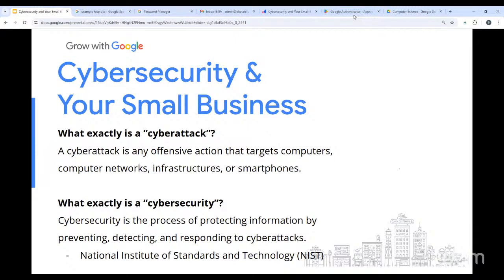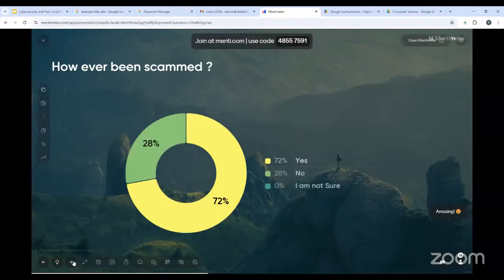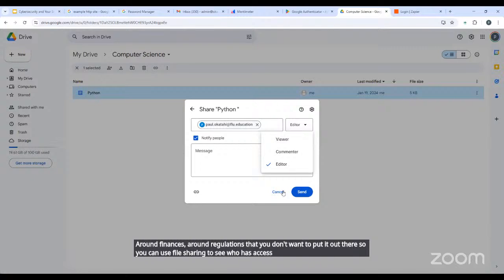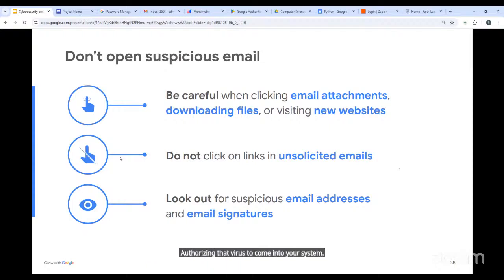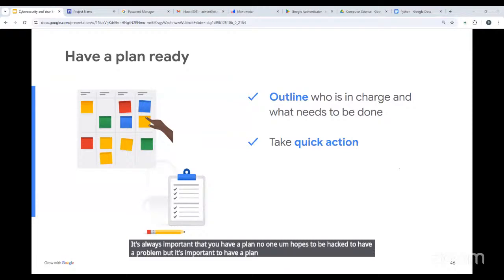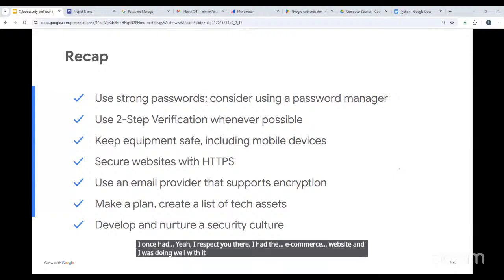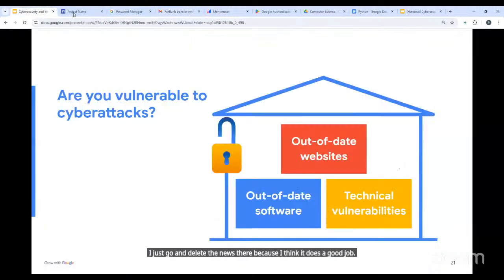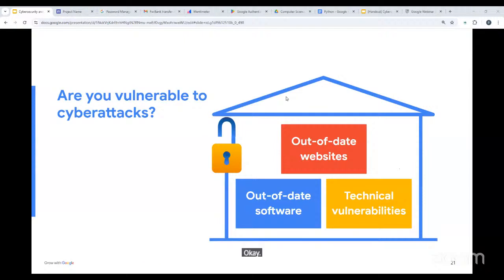Grow with Google Webinar Series - Cybersecurity and Your Small Business